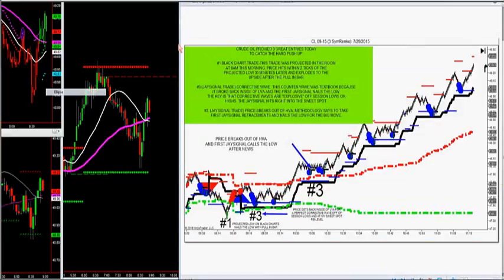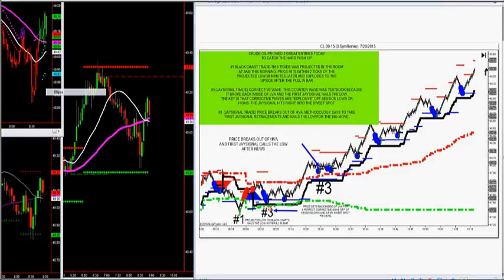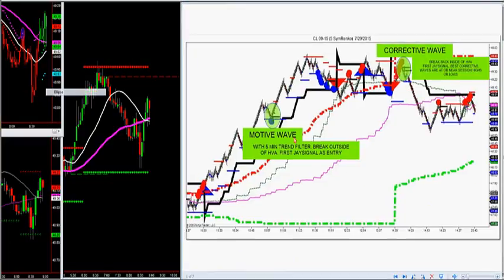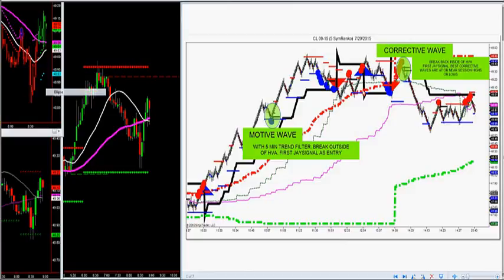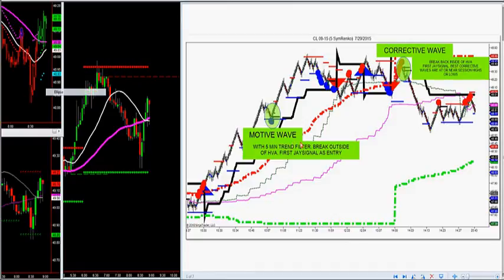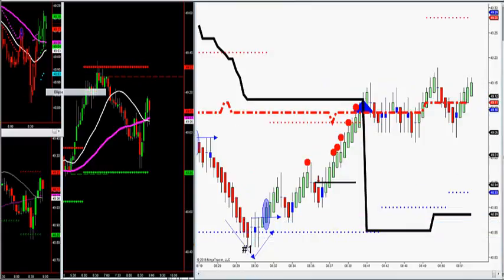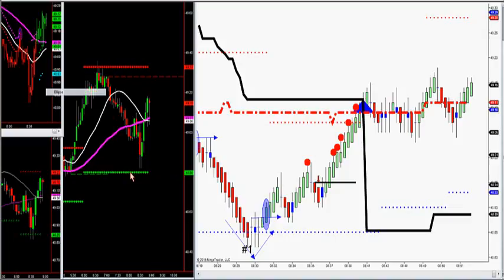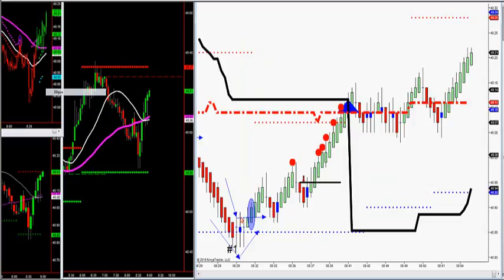7-30-15 Only 2 Setups To Trade daily